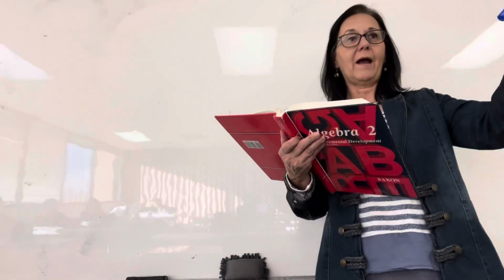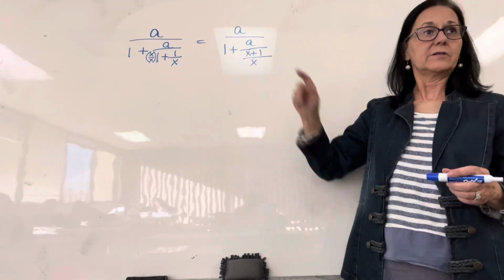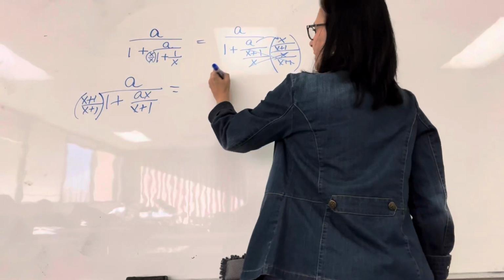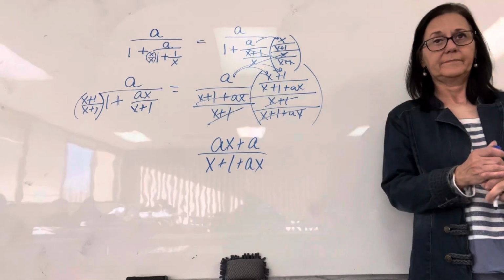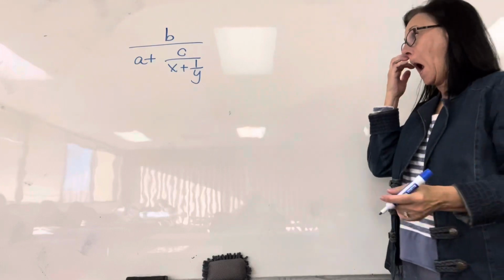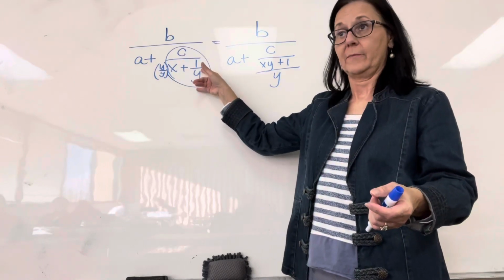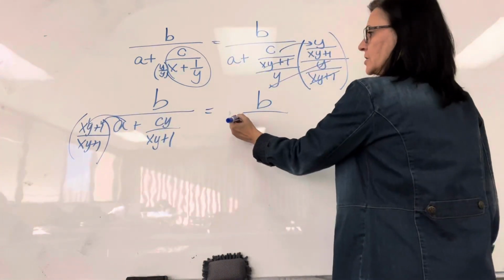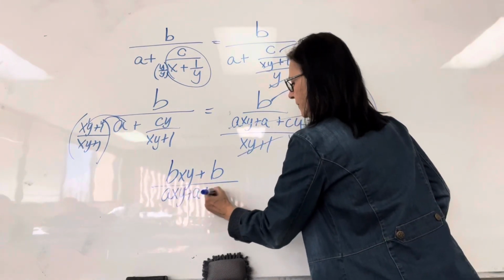Saxon Algebra 2 Lesson 82